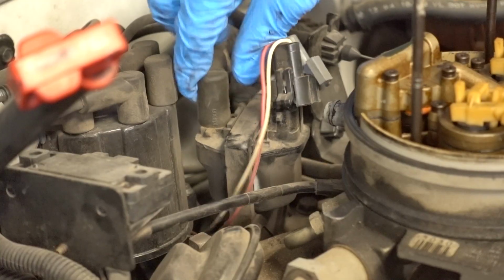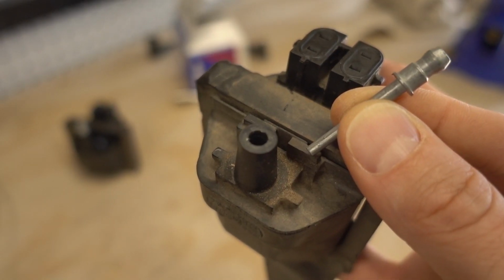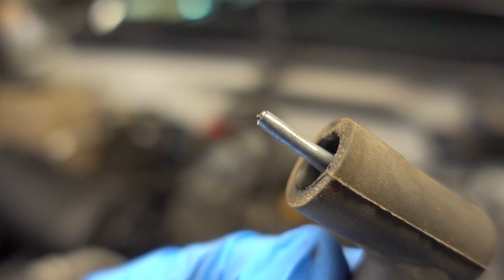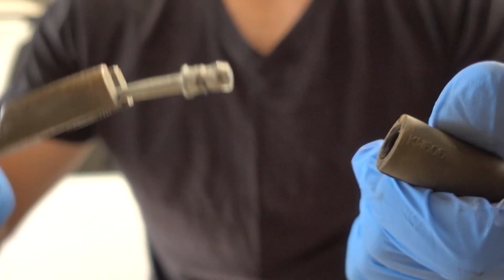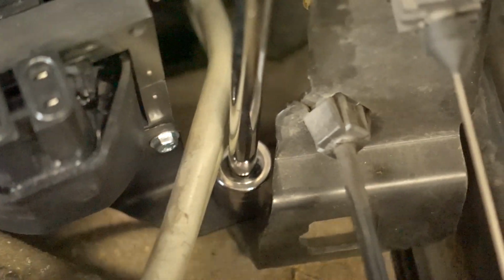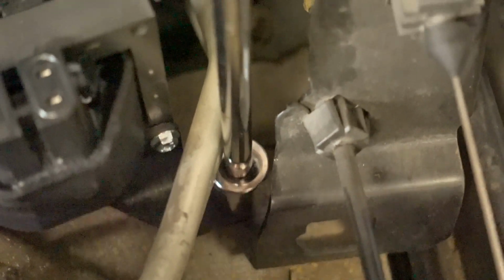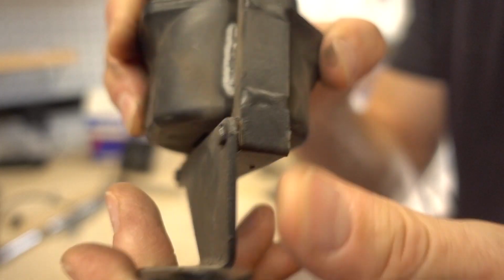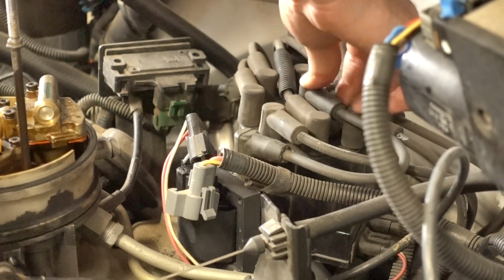Why You Should NEVER SKIP YOUR IGNITION COIL DURING A TUNE-UP!!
ACDelco D503A Ignition Coil

In this video I went to swap my ignition coil in my 1995 GMC Suburban only to reveal the fact that it was indeed broken to begin with... I was going to just change the original equipment ignition coil as part of a tune-up and when I went to pull the ignition wire from the top, out came the electrode with it. Who knows how long this has been broken but it's starting to make a few things I've been wondering about make more sense.

 1. Low power; possibly caused by weak spark to the spark plug.
 2. Running rich; again possibly caused by weak spark to the plug.
 3. Random misfire under load; caused by weak spark...

I probably would've at least caught it during the plug wire change but man. What a find!!

Suburban, Tahoe, Yukon, Sierra and Silverado are all the same platform vehicle from 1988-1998 the GMT-400 and should all be similar.